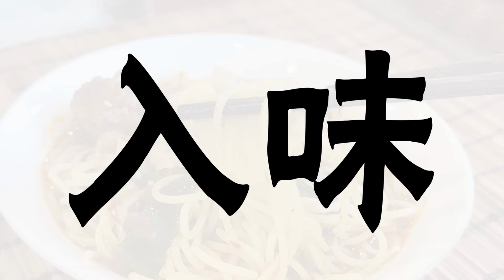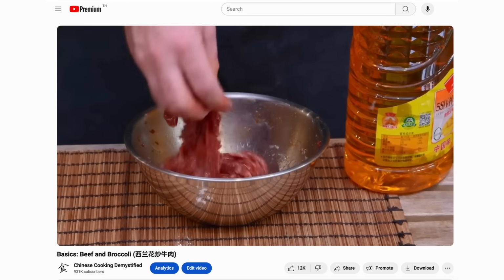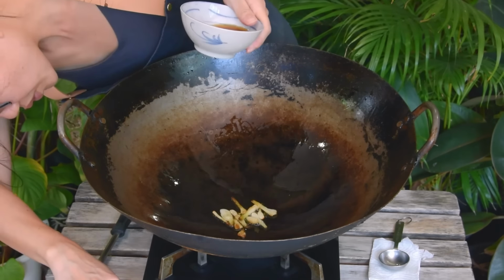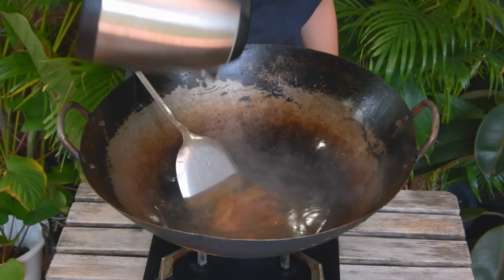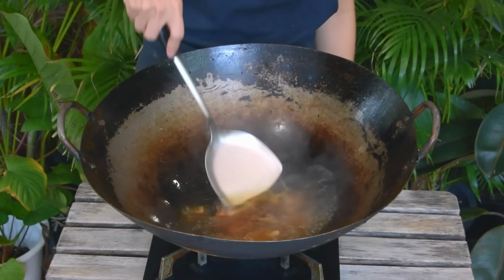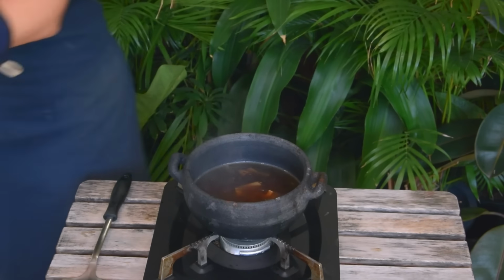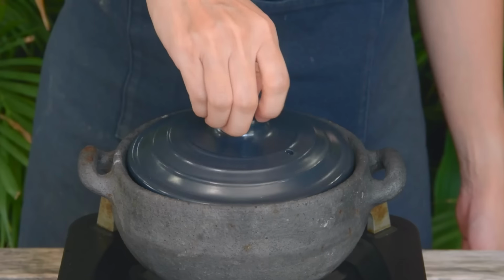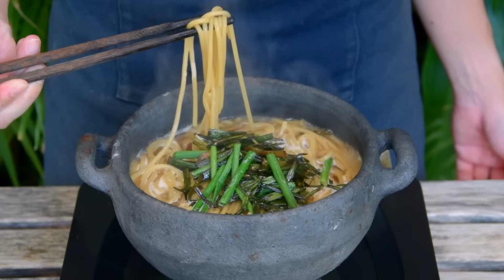Fixing Spaghetti's Asian Soup Problem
... with weimian! Classic from Yangzhou - a dish with a simple twist that fits spaghetti like a glove.

0:00 - What's Spaghetti's Problem?
1:40 - The Solution
2:41 - Making Yangzhou Braised Noodles
5:44 - Okay, but what's ACTUALLY used in Yangzhou?

... is over on Substack! Free as always, if it had to be said: